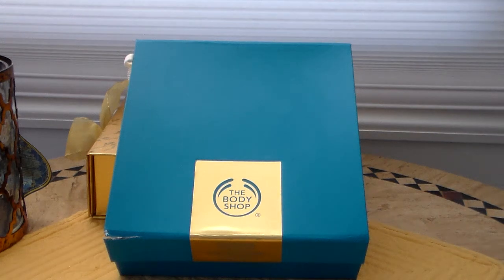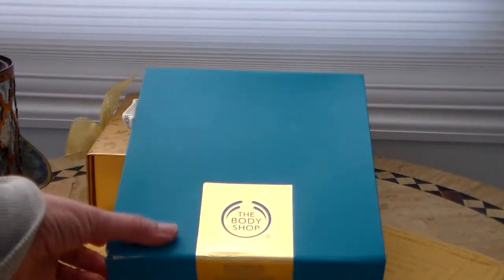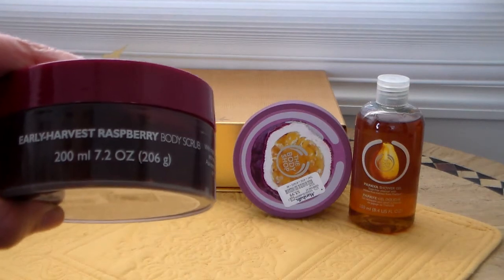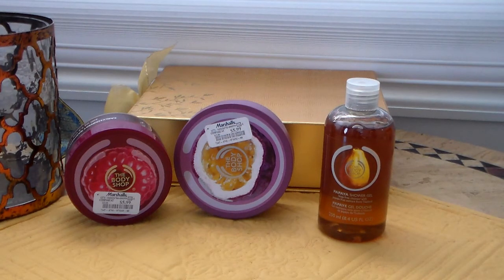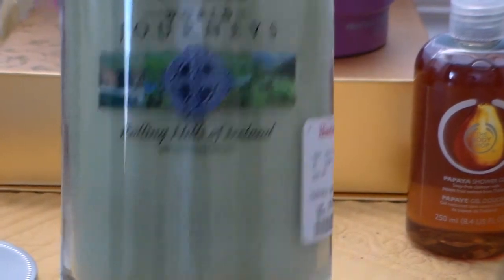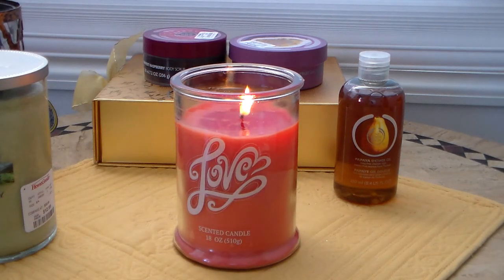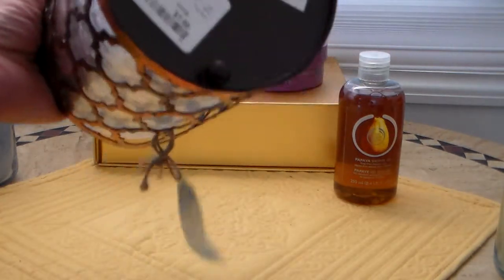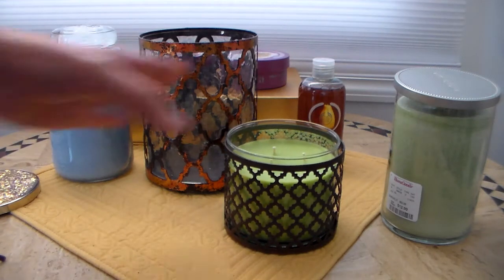The Body Shop, Marshalls, & Home Goods Hauls - Feb 2015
Got some Hauls from The Body Shop, Marshalls, and Home Goods. And where oh where, can you find some other Body Shop items? Plus, got some candles and a really cute candle holder :)